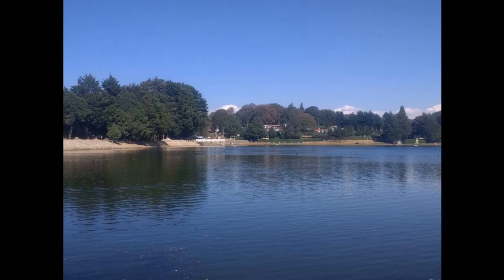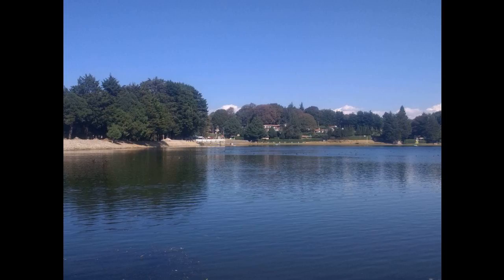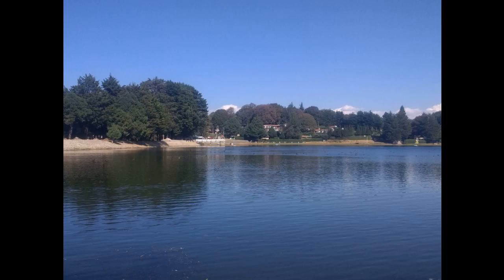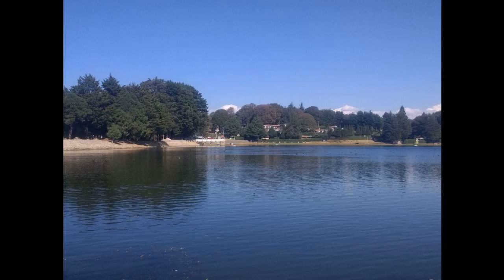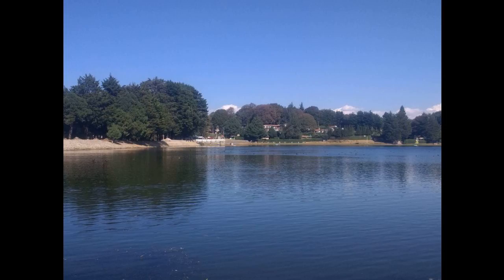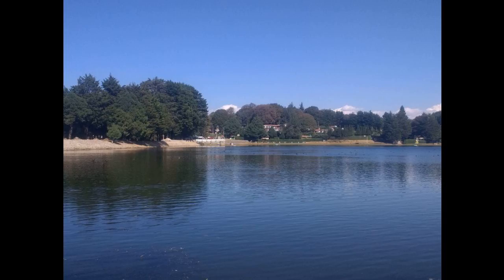Monocotyledon - Wikipedia Article Audio